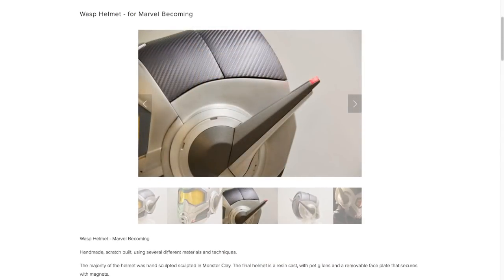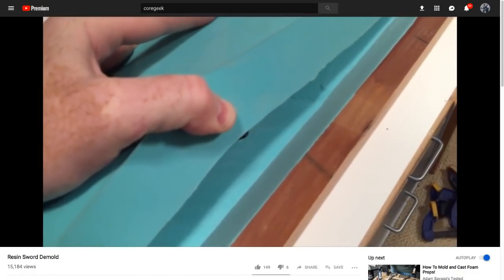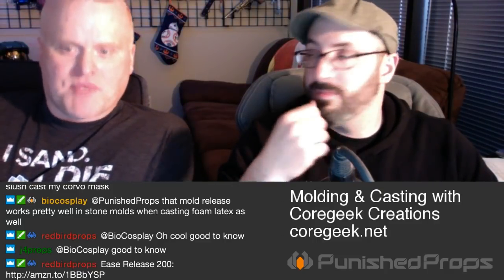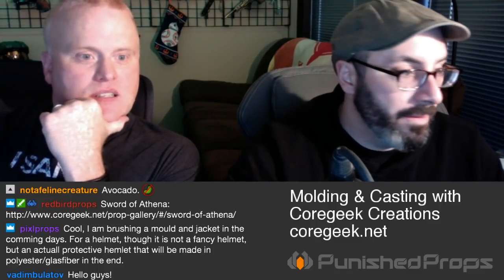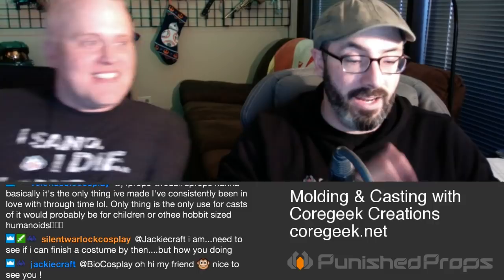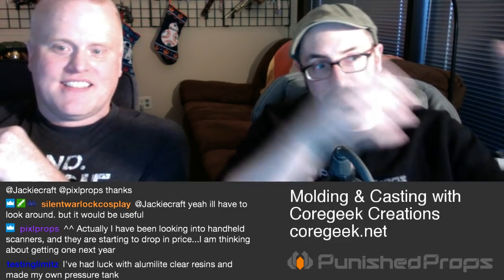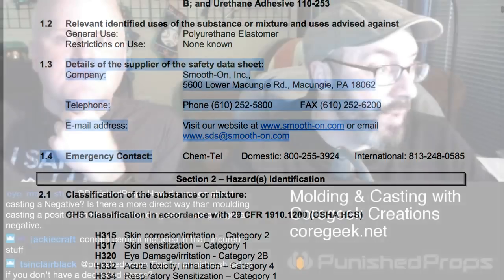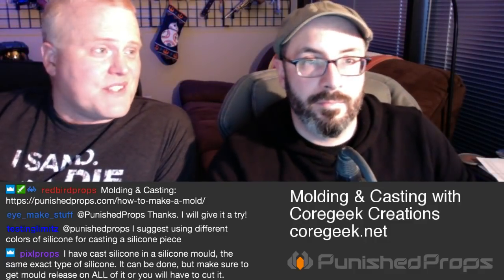Prop Live Podcast 12/12/18 - Molding & Casting with Coregeek Creations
Bill & Eric chat about their first silicone molds and some ups and downs of the molding and casting process!

Coregeek

TINY cleaning brushes

Tune in every week for prop and costume tutorial videos on Monday!